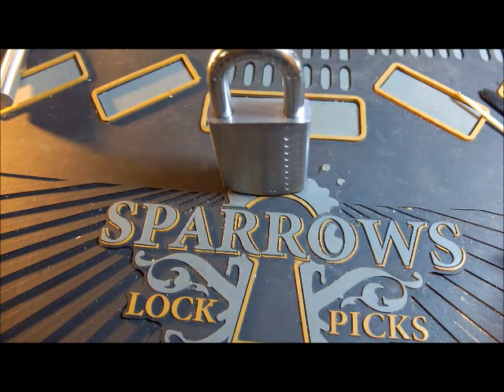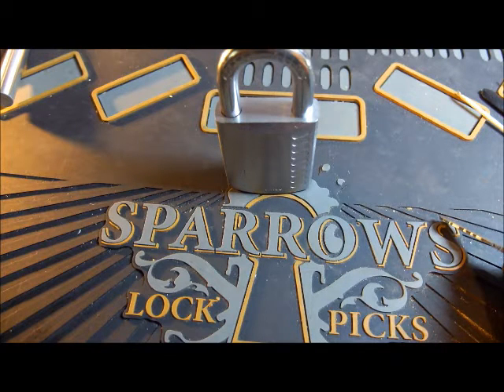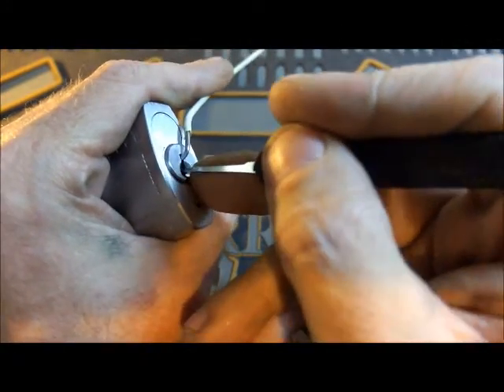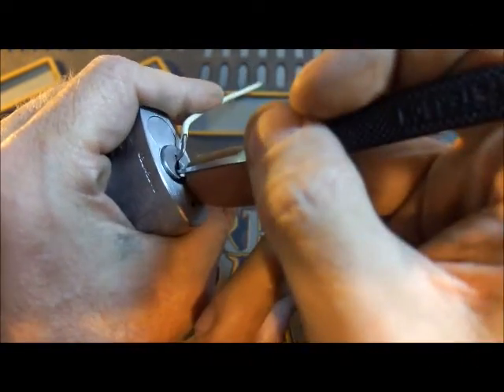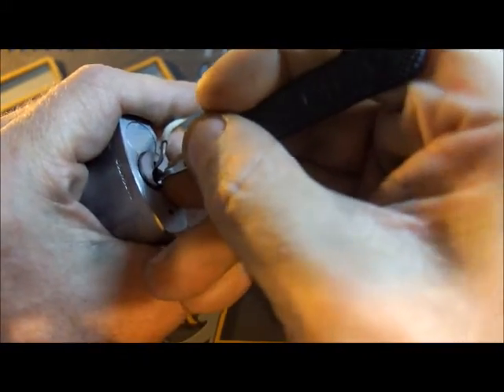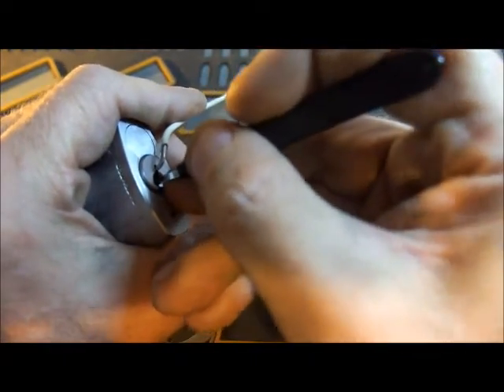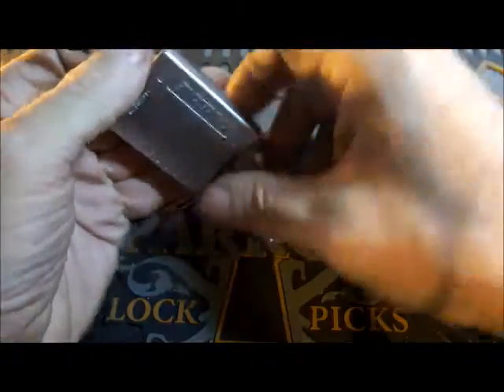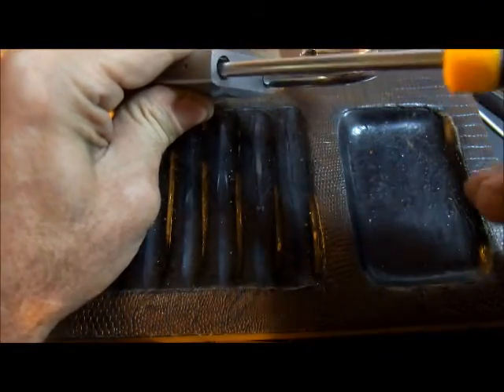Carbine padlock reborn (SPP & Gut)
A Carbine padlock after receiving a new key and the addition of some hastily made spool pins. Not sure that it was any more difficult to pick but the addition of spools did make it a little more fun.

The padlock has a 570 type barrel and suits the LKW9 (Silca LW5) keyline profile. Some blurb from the box it originally came in follows:

- Heavy duty brass construction
- Commercial grade
- Precision locksmith cylinder
- Suitable for use with restricted keying systems
- Superior quality plated finish
- Snap shut and key retain modes
- Rekayable

Happy (LEGAL) pickings to one and all.